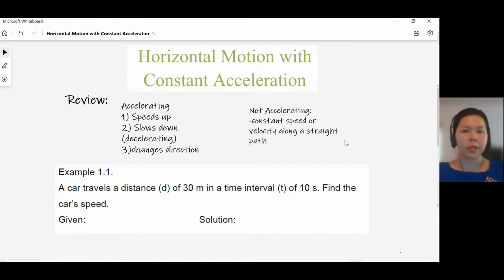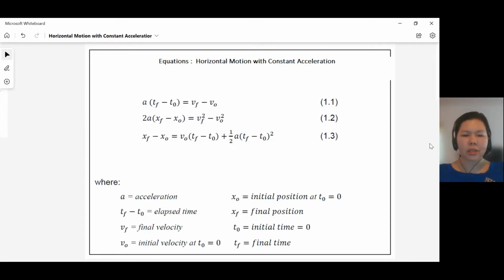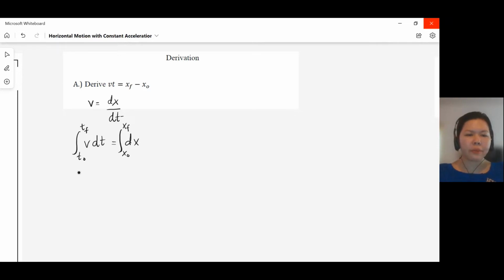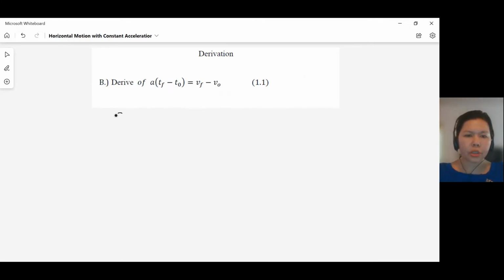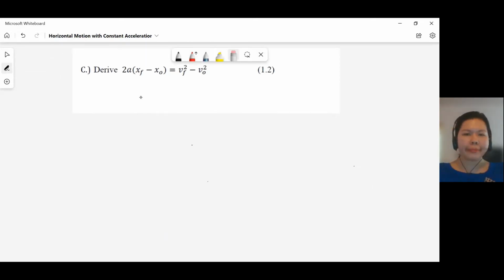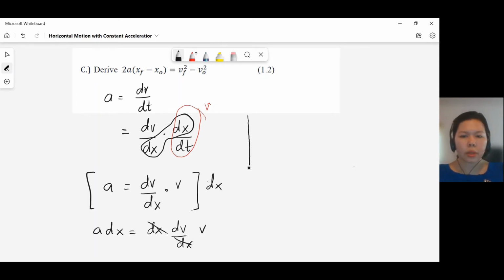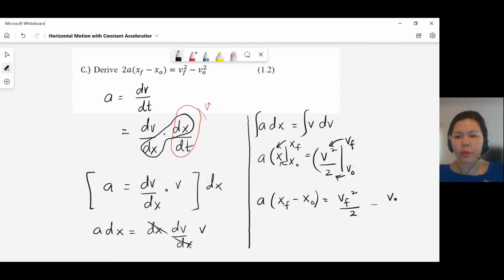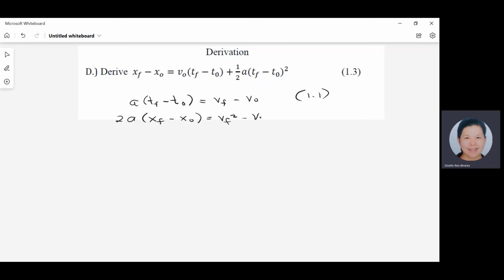Horizontal Motion with Constant Acceleration (Part 1)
This is part 1 of a series of video lectures about horizontal motion with constant acceleration.
It presents step-by step derivations of the Newton’s non-relativistic equations of motion. It discusses and solves the acceleration, velocity, displacement and time elapsed of an accelerating object or object that slows down, moves faster or changes direction.

References:

Bansal, R.K. Fluid Mechanics and Hydraulic Machines, 9th Ed. Laxmi Publications Ltd. 2004

David Halliday, Robert Resnick and Jean Walker. Fundamentals of Physics, 6th Ed. John Wiley and Sons Inc.2001

Hugh D. Young, Roger A. Freedman. University Physics with Modern Physics, 12th Ed. Addison-Wesley Pearson Education Inc. 2008

Paul G. Hewitt. Conceptual Physics, 11th Ed. Addison-Wesley Pearson Education Inc. 2010

Raymond A. Serway, John W. Jewett Jr. Physics for Scientist and Engineers with Modern Physics, 6th Ed.Brooks/Cole a division of Thompson Learning. 2004